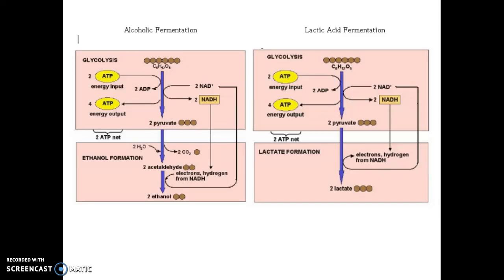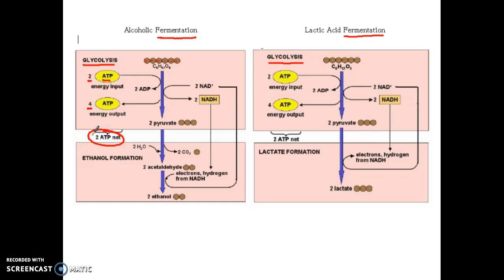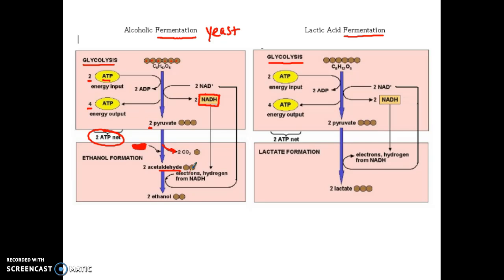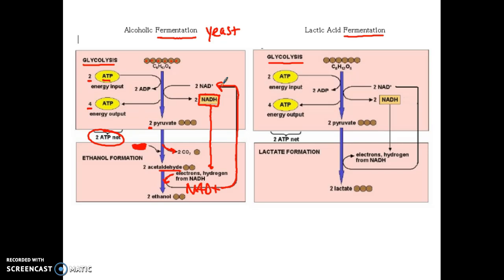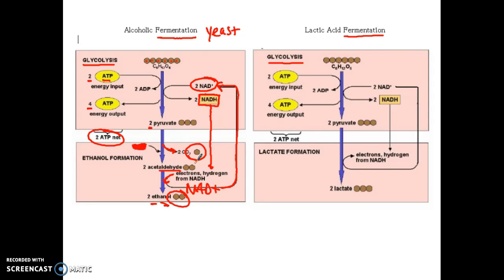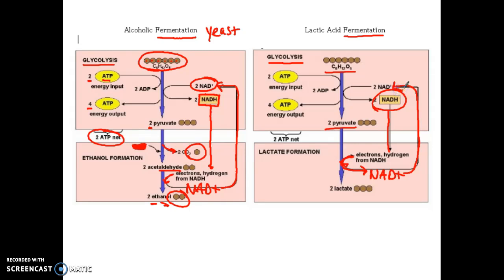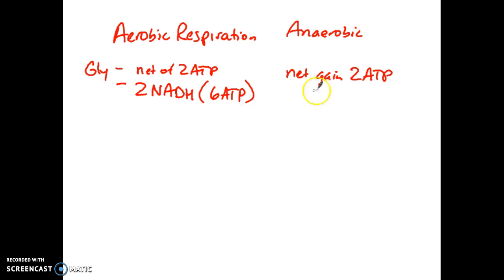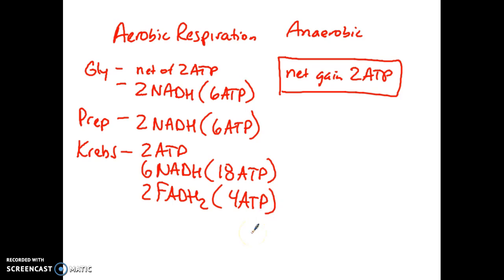Anaerobic Respiration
Includes total amount of ATP